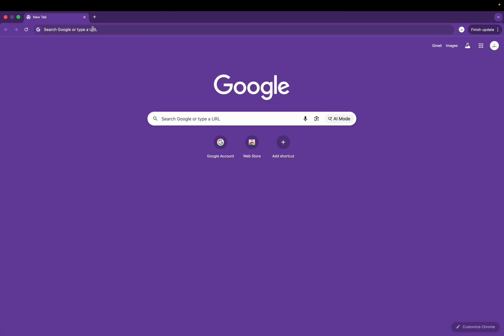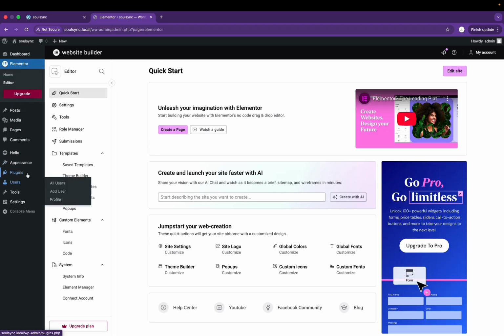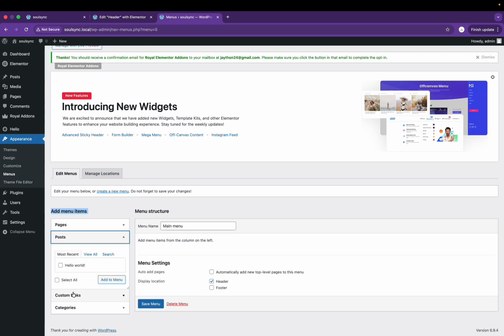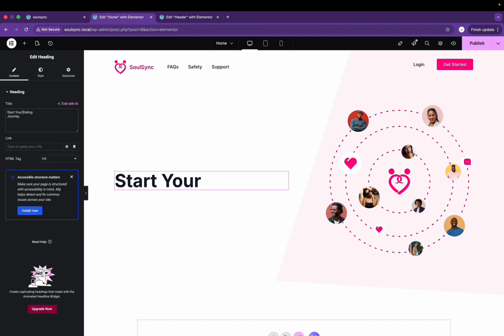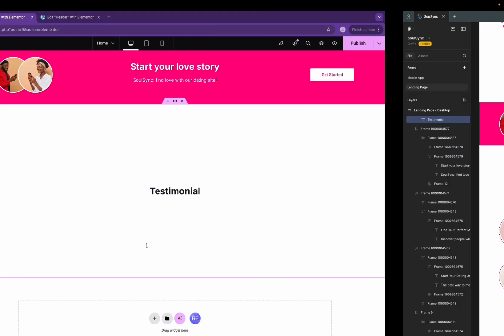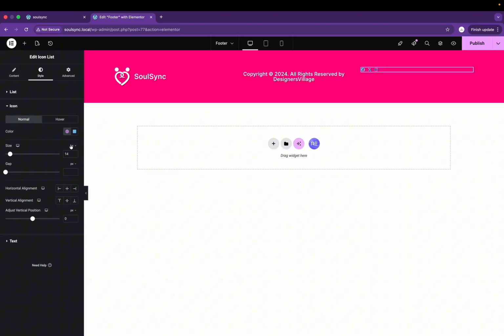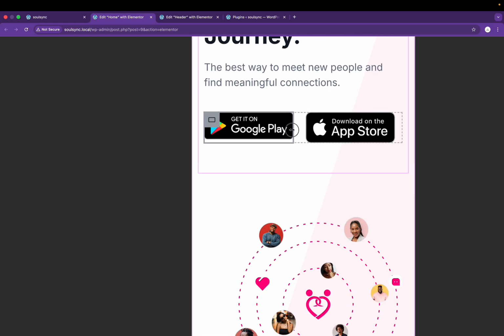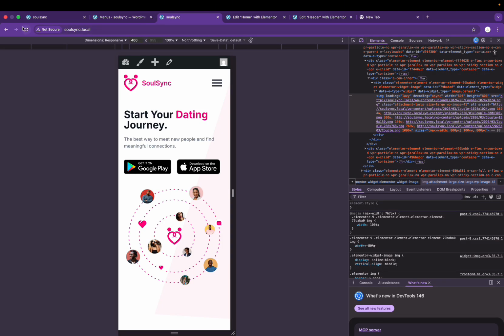Design to Website: Converting a Figma Homepage to WordPress Elementor (Step-by-Step)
Learn how to convert a Figma homepage design into a real website using Elementor — step by step.
In this tutorial, I walk through my workflow as a UI/UX and WordPress designer, showing how to recreate a homepage layout from Figma inside Elementor.

This video is perfect for:
UI/UX designers
Beginner web designers
Freelancers
Anyone learning WordPress and Elementor

Tools used:
Figma
LocalWP
WordPress
Elementor